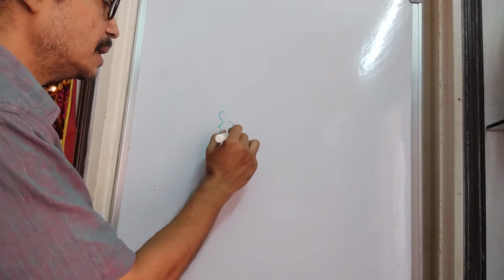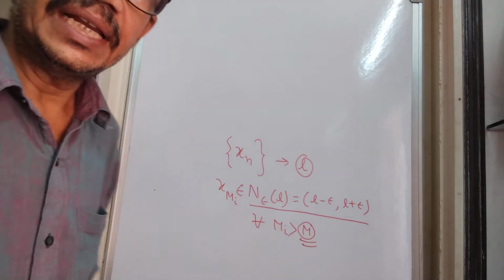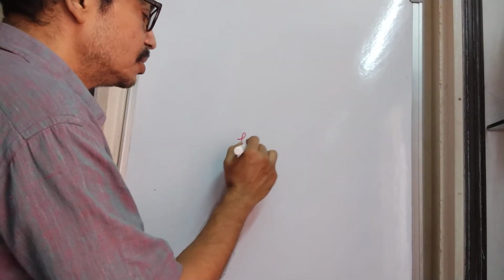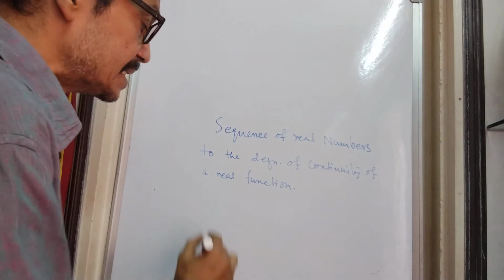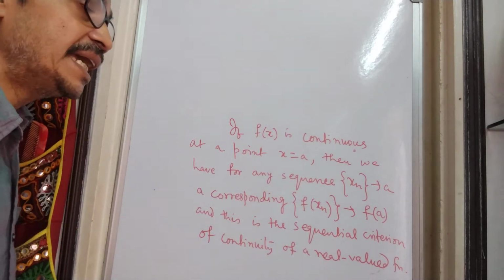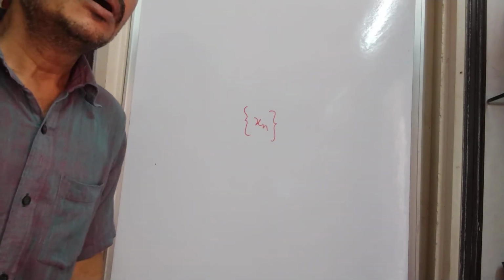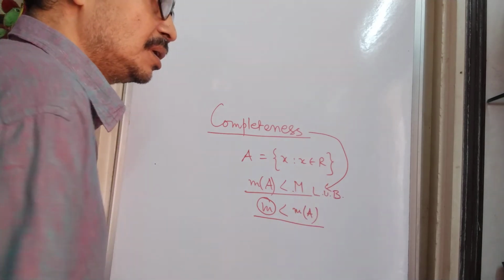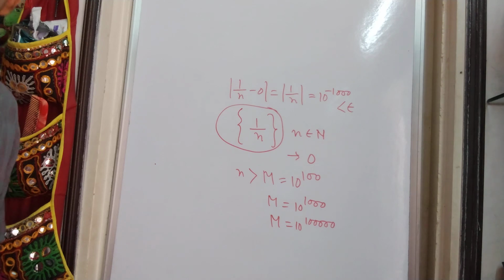Sequence of real numbers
convergence and continuous function